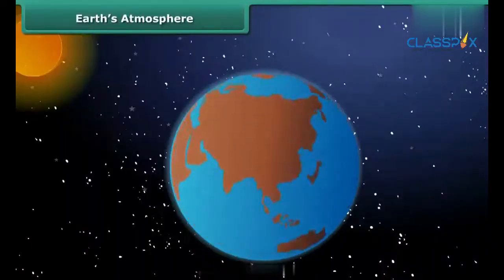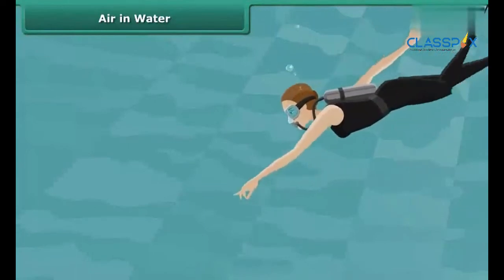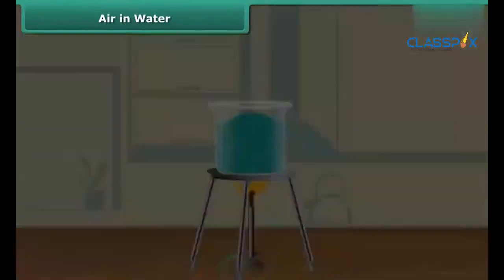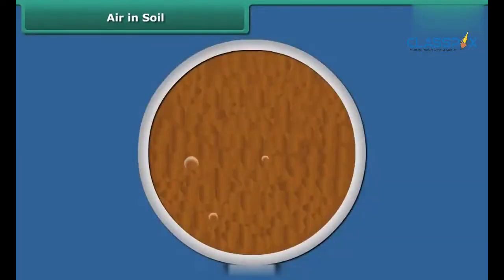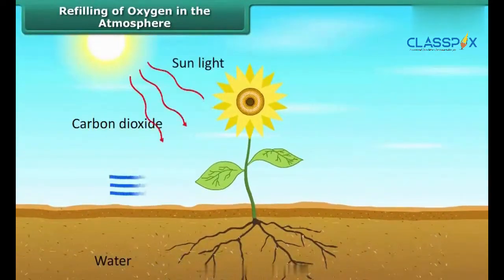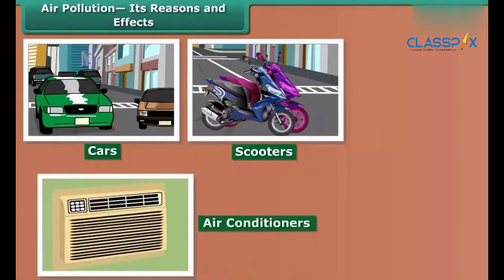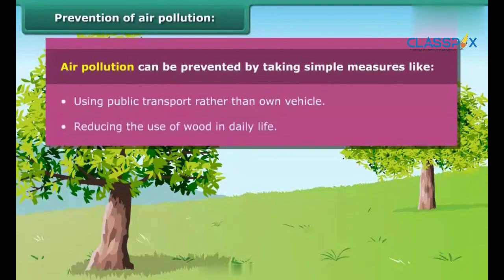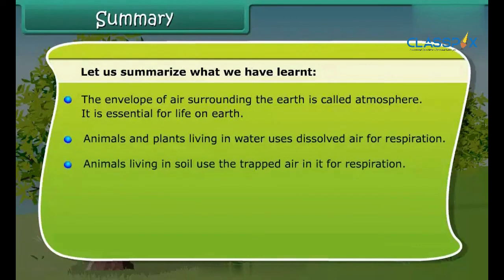Air and its Polution Full Chapter Class 6 Science | NCERT Science Class 6